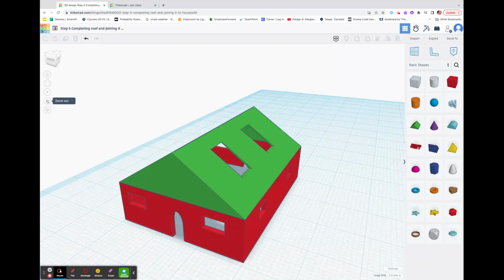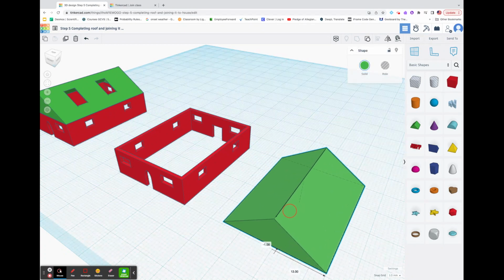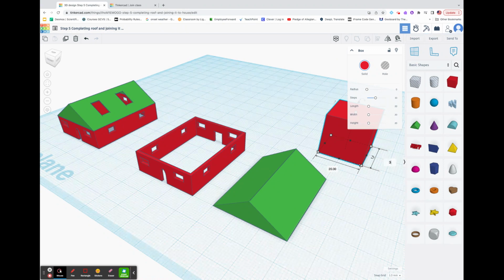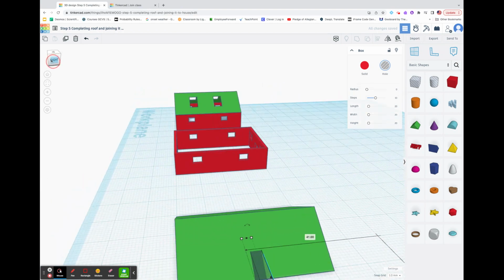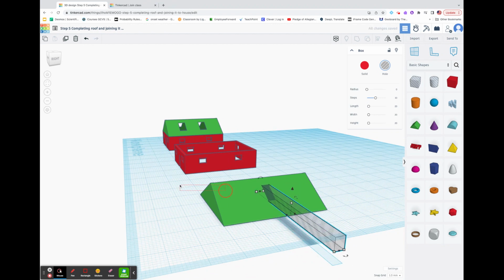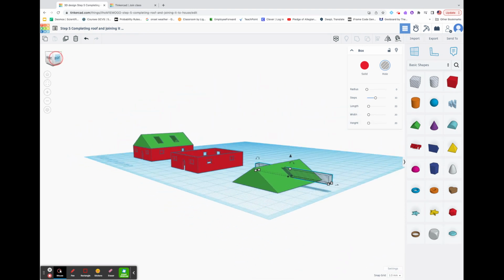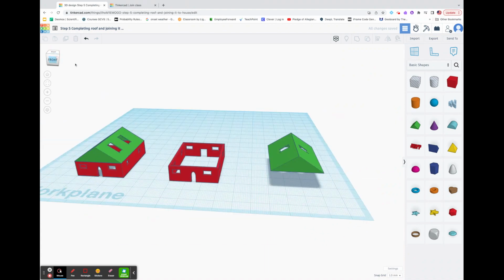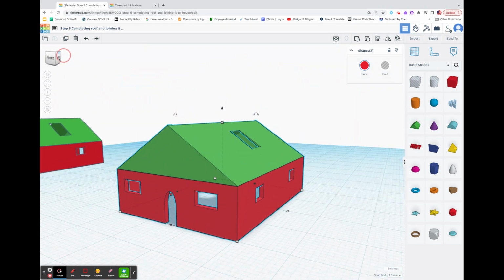Step 5: Make skylights and attach the roof